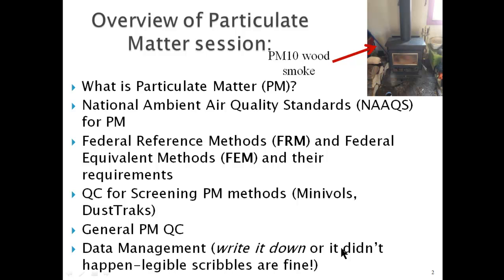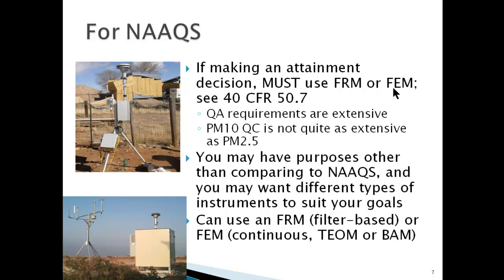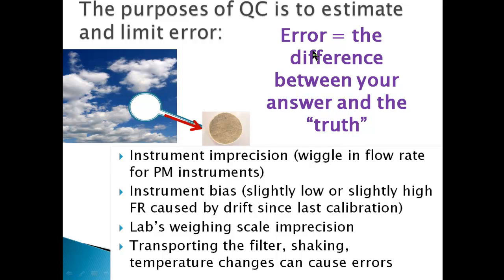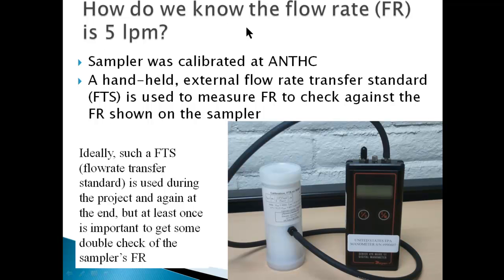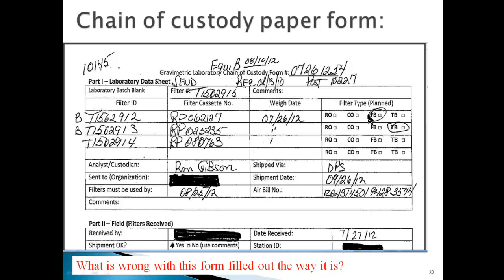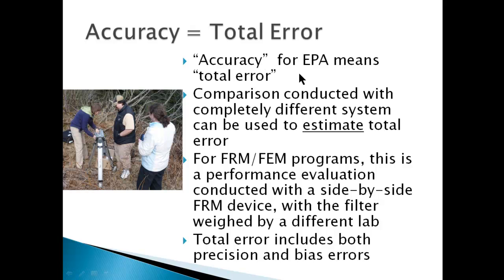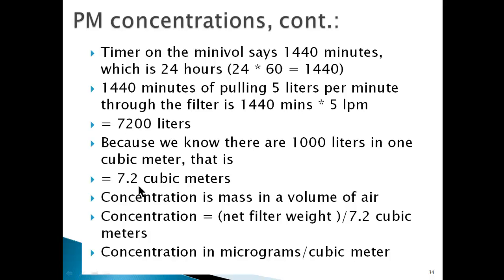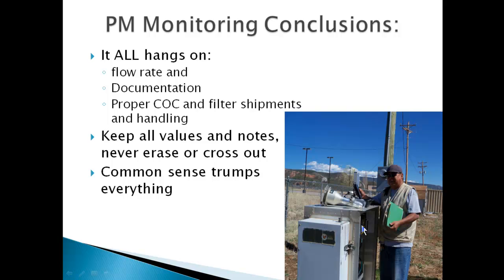QA101: Particulate Matter Screening Measurements QA/QC (Webinar 3), part 1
Third of a four-webinar series on basic quality assurance for environmental monitoring.  This video covers screening particulate matter measurements.  The series is intended for Alaskan tribes and villages.  Precision and Bias and the QC measurements to assess and limit precision and bias are discussed.